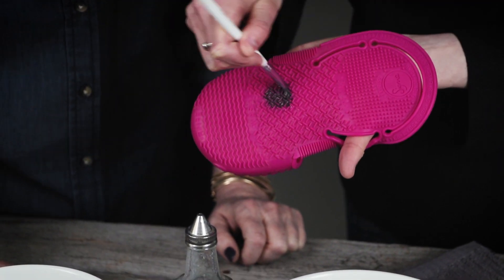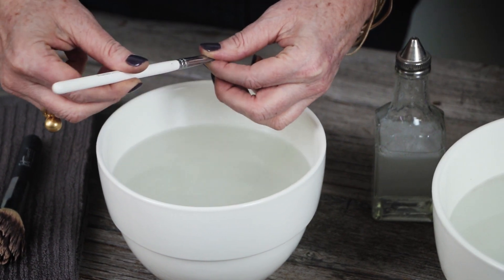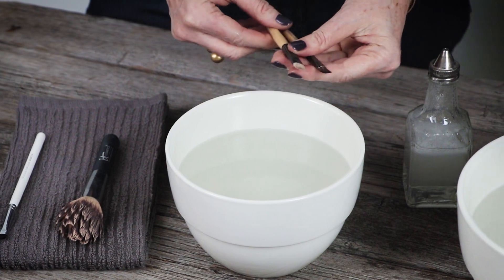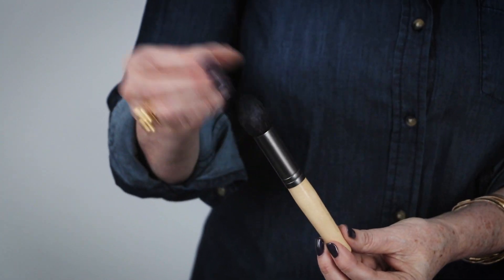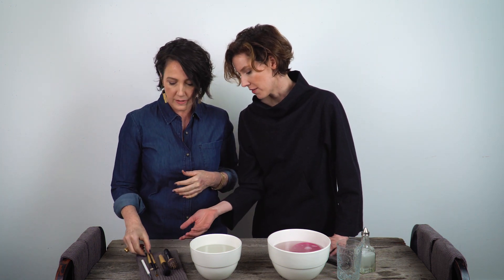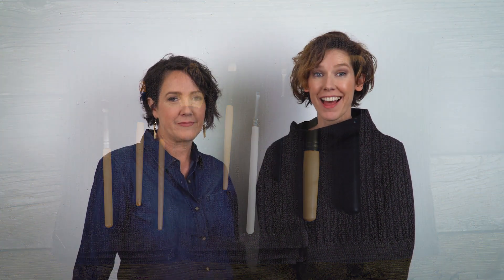Cleaning Makeup Brushes The Right Way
If you're going to invest money in buying quality makeup brushes (or even cheap ones) you must take care of them!

I've been a working makeup artist for almost 20 years and STILL have brushes from the very beginning of my career!

By washing makeup brushes regularly, you'll also save your skin from transferring bacteria from grimy brushes to your makeup to your face!

So here's my tutorial on cleaning makeup brushes the right way with my good friend Lia Griffith.

-- GET FREE TIPS FROM THE PROS --

Sign up for weekly updates on choosing the best healthy cosmetics, and greening your lifestyle easily

INSTAGRAM   For a look at my personal world, being a makeup artist, products I love, my handsome cat and yummy food I eat:

Of course you don't want to miss out on seriously solid advice from the top holistic beauty and wellness pros!